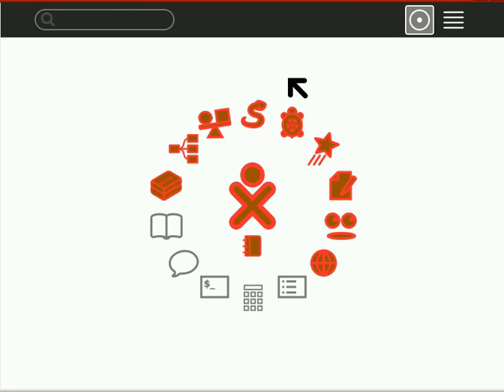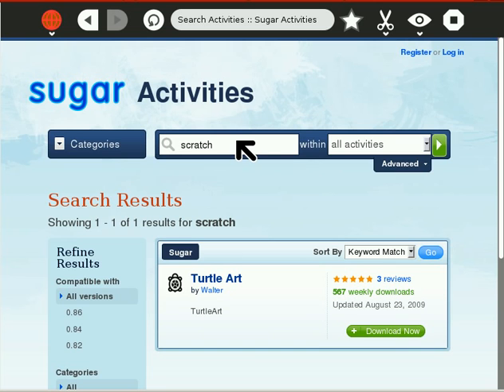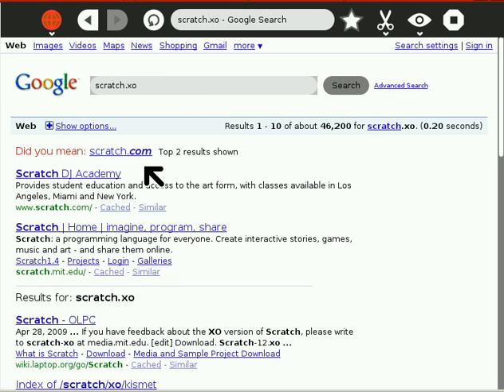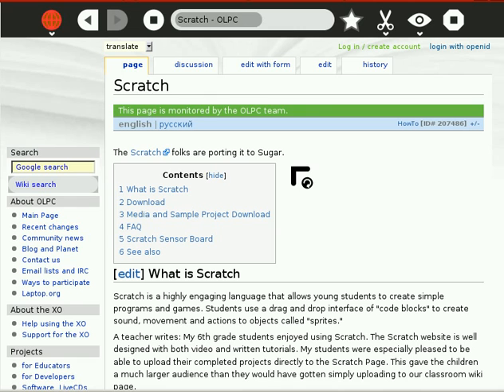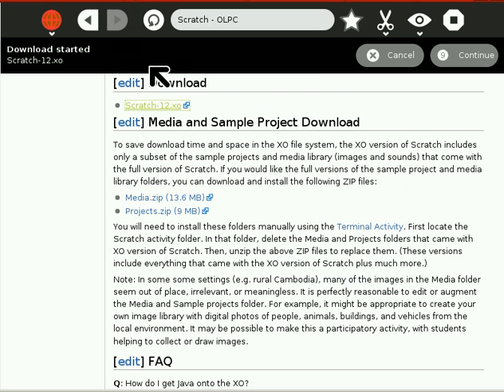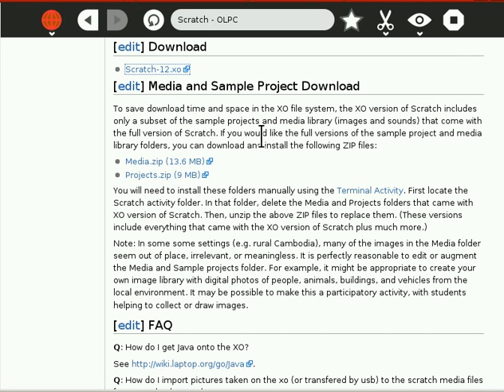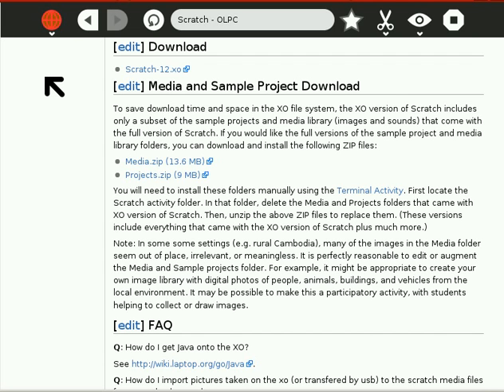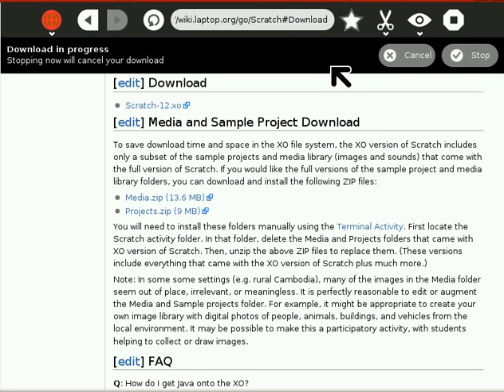installing scratch activity on sugar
Scratch is not nearly as powerful as etoys but the kids love it because they can actually share their work on the web with a few clicks... vhs vs beta right?